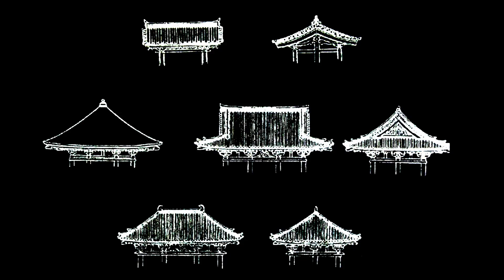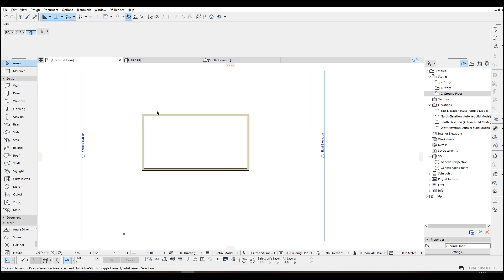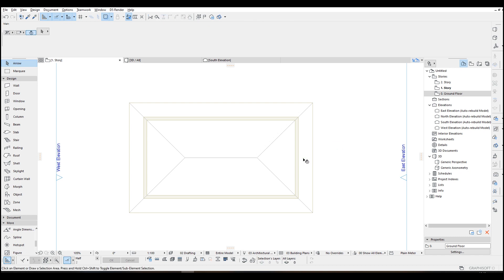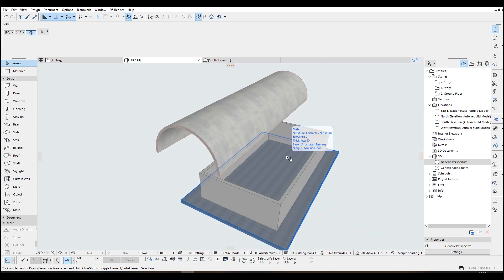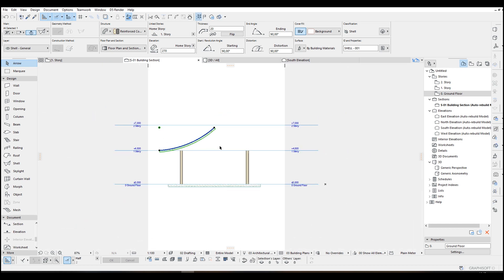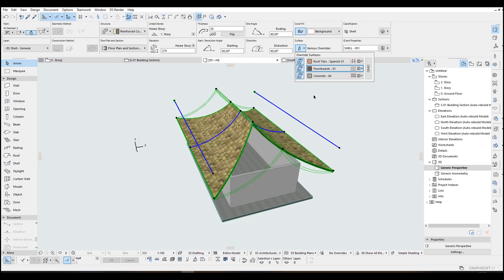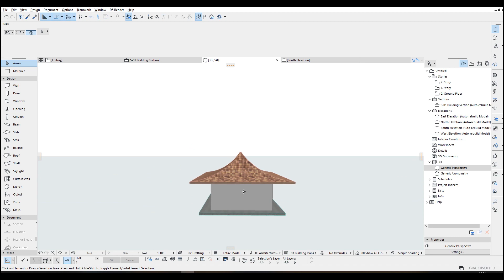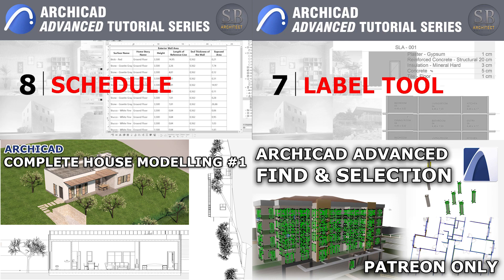Traditional Chineese Roofs in Archicad Tutorial